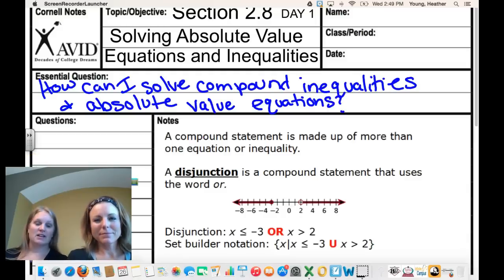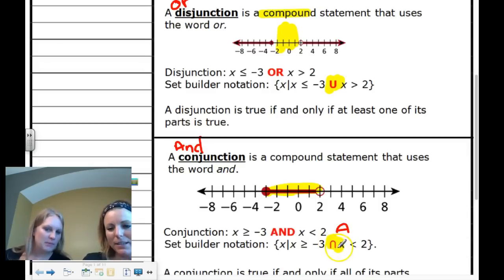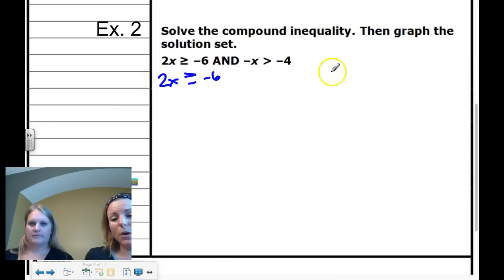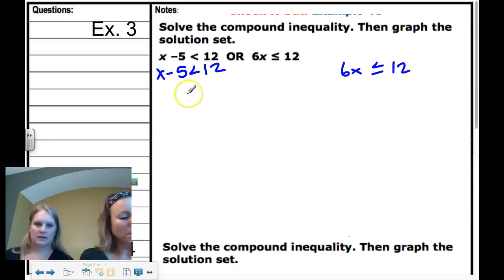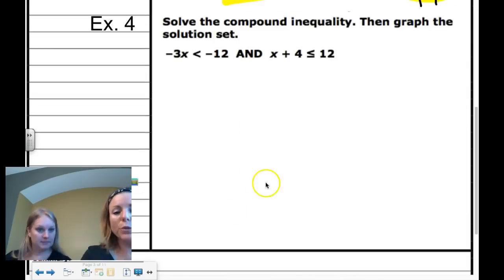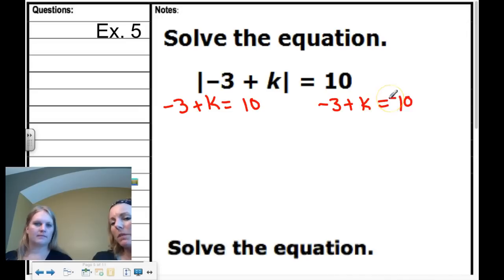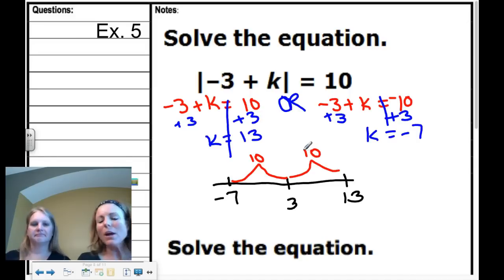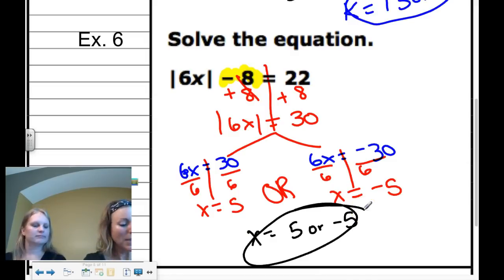Lesson 2.8 DAY 1